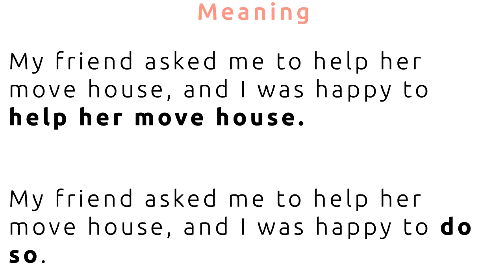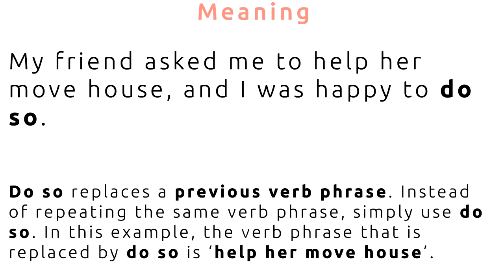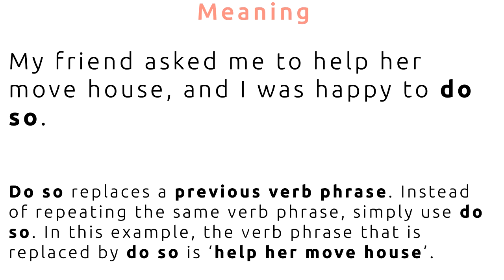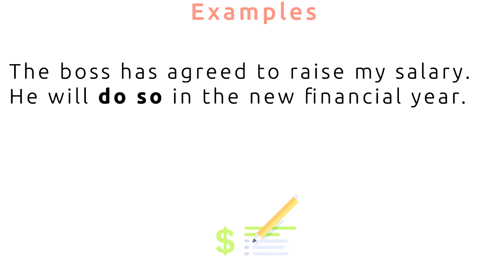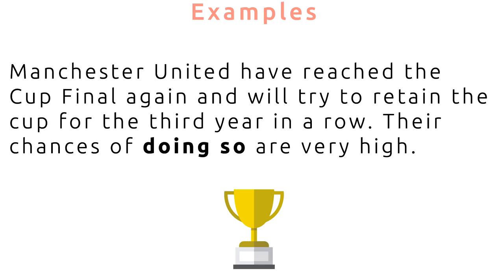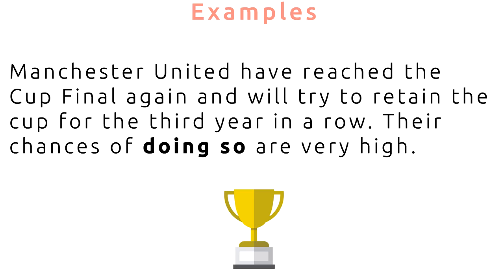Speaking English | 02 Do so Meaning and examples Learn